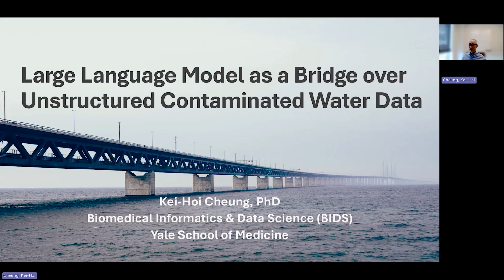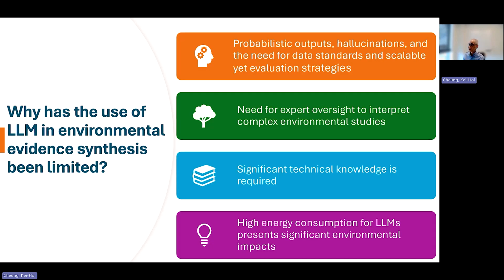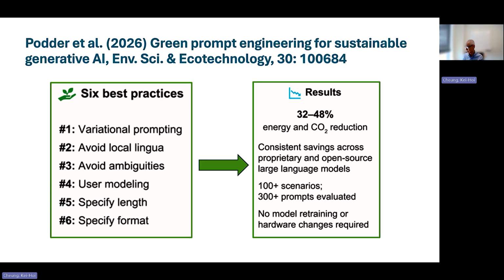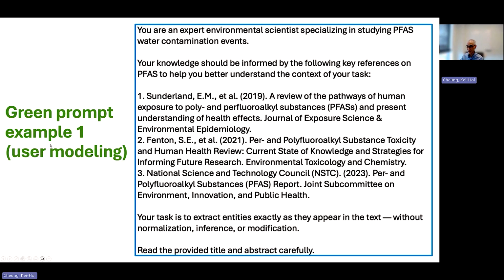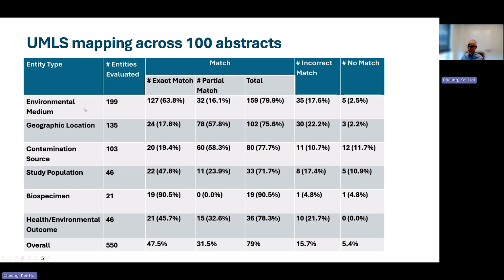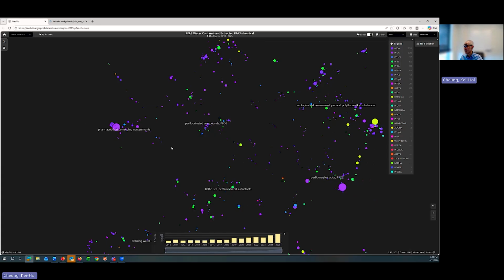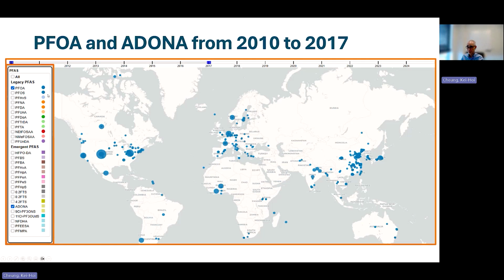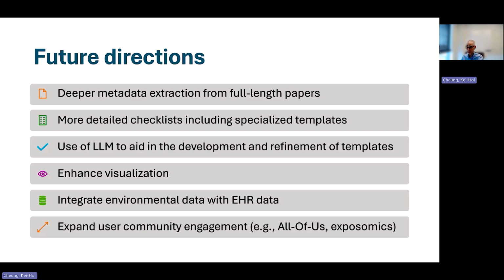Large Language Model as a Bridge Over Unstructured Contaminated Water Data, K. Cheung, April 2026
Large Language Model as a Bridge over Unstructured Contaminated Water Data
Speaker:
Kei-Hoi Cheung, PhD
Department of Biomedical Informatics & Data Science, (BIDS)